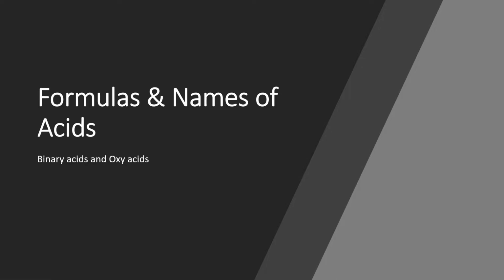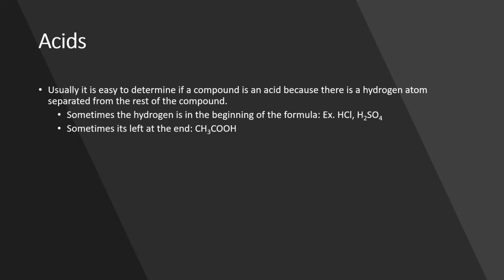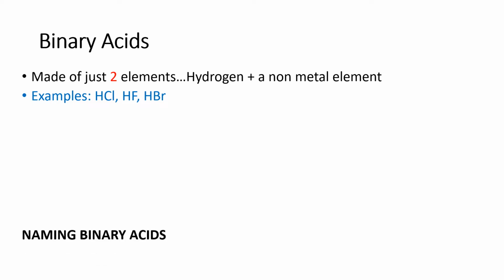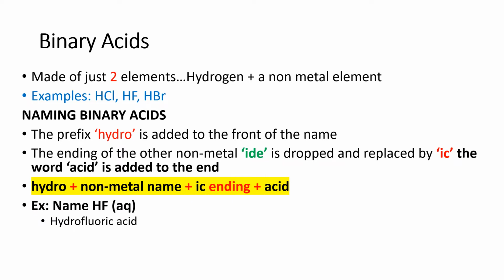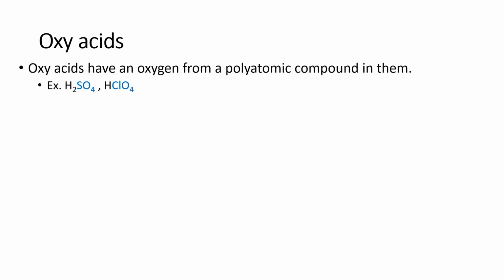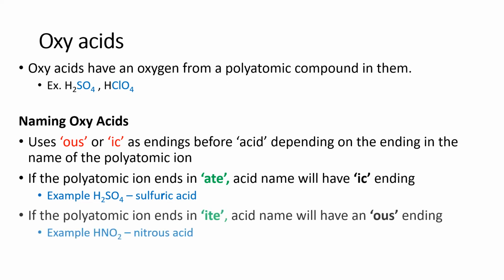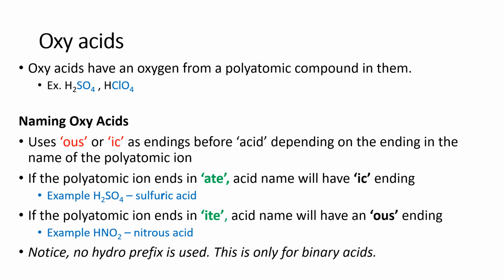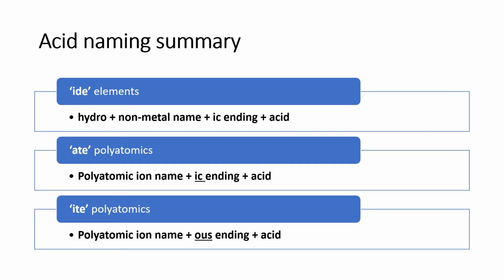Formulas and Names of Acids